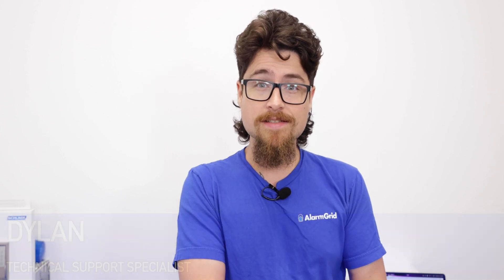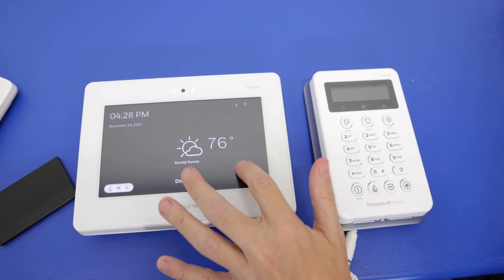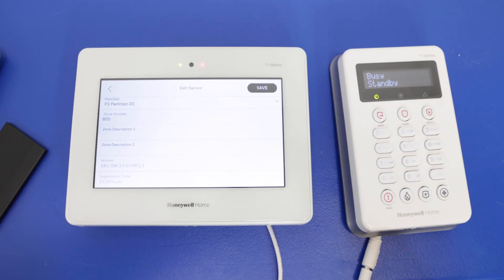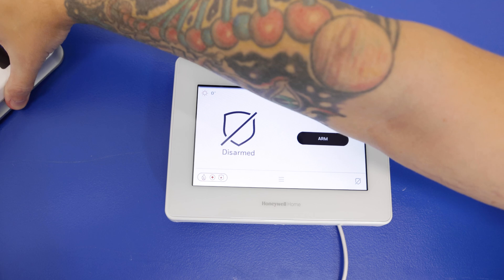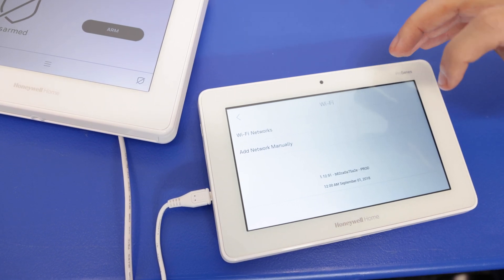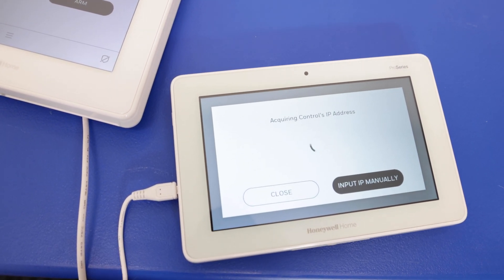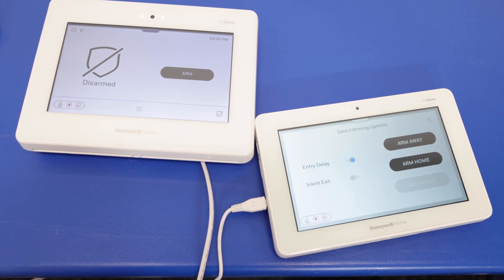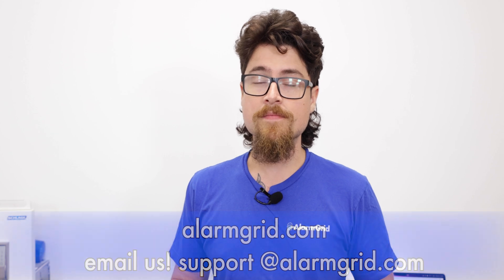PROA7 and PROA7PLUS: Adding A Keypad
In this video, Dylan from Alarm Grid Tech Support shows you how to power up and then add the PROSIXLCDKP and the PROWLTOUCH keypads to the PROA7 or PROA7PLUS panel. Out of the box, both panels can support the PROSIXLCDKP. For the PROWLTOUCH, WIFI is required, so the PROA7 will need to have a PROWIFI or PROWIFIZW added before it will support this keypad.

00:00 - Introduction
00:35 - Power on LCD Keypad
02:07 - Program LCD Keypad
04:12 - Test LCD Keypad
06:00 - Power on Touchscreen Keypad
08:04 - Connect Touchscreen KP to WIFI
09:13 - Pair Touchscreen KP to Panel
11:28 - Demo of Touchscreen Keypad
13:09 - Outro

When the PROSIXLCDKP powers up, it will automatically begin trying to pair with a panel, assuming it's not already paired. For this reason, it's best to begin the pairing process at the panel before powering on the PROSIXLCDKP. At the panel, tap the menu icon at the bottom middle of the screen (three horizontal lines) then scroll down to Tools, enter the Installer Code (4112 by default) then Programming, then Peripherals. Press the Add icon (+) in the upper right. Now you're ready to power on the keypad.

The PROSIXLCDKP comes with a wall mount, and a desk mount kit can be purchased separately. Wire the positive and negative wires from the DC power adapter to the screw terminals on the mounting plate. Plug in the provided backup battery, then mount the keypad to the base. When you're ready to power it on, plug in the DC power adapter. The keypad will power up and begin trying to pair.

The keypad uses the PROSIX encrypted wireless protocol to communicate with the panel. It learns in just like any PROSIX zone, and is supervised with a zone number in the 800 range. The first auxiliary keypad will learn in as zone 800, the second as zone 801, and so on. PROSIXLCDKPs are always supervised with a 15-minute supervision interval. This means if the keypad doesn't communicate with the panel for 15 straight minutes, it will show a check on the corresponding supervision zone. Also, like a zone, during programming, you can enter a description for the keypad zone, such as Front Door, Back Door, etc.

Powering the PROWLTOUCH wireless touchscreen keypad involves installing the provided backup battery and then either plugging in the provided DC power adapter directly to the keypad or mounting the keypad on either the wall-mounting base or the desk mounting base. If either mounting base is used, the provided DC power adapter plugs into the base, and then the base keeps the keypad powered on and charging. The benefit of using the base is that the PROWLTOUCH can easily be lifted off for mobile use and then when it's remounted, it will again run off of the power supply and charge the backup battery.

The PROA7 and PROA7PLUS panels can support using the PROWLTOUCH in Access Point Mode as long as they are on the latest panel version. Access Point Mode is helpful in situations where there is no WIFI available in the protected premises, but an auxiliary keypad is still needed. For most users, though, the PROWLTOUCH will be used over WIFI. This means that the panel and the keypad must both be connected to the same WIFI network.

When the PROWLTOUCH boots up, it's going to come to the WIFI network setup screen. If you click on the "WIFI Networks" option, the keypad will scan for available networks and bring up a list. Be sure to pair the keypad with the same network the panel is paired with. Once the keypad joins the WIFI network, it will begin looking for the panel on that network.

At the panel, assuming it's already connected to WIFI, you'll go to Menu (three horizontal lines at the bottom-center), then Tools, enter the Installer Code (4112 is the default) then Programming, and finally Peripherals. Click the Add icon (+) at the upper right, then tap "Add WIFI Touchscreen". At this point, the PROWLTOUCH should still be attempting to pair with the panel. It will acquire the panel's IP address, then signal success on the secondary keypad. You'll then be prompted to enter either the Installer Code (4112 is default) or Master Code (1234 is default) on the PROWLTOUCH. Once you enter a valid code, the keypad will prepare to display panel status.

At the panel, you have similar options for the PROWLTOUCH that you have with the PROSIXLCDKP. It can be supervised, and if you choose to supervise it, it will be assigned to another of the zones in the 800 range. Supervision for this keypad is optional, but it is enabled by default. The Supervision interval for PROWLTOUCH keypads is 24 Hours and cannot be changed. that means if the panel doesn't hear from one of these keypads for 24 Hours, and supervision is enabled, it will display a check along with the supervision zone number. You can also change the zone description so that you'll know which keypad this is if you have multiple keypads.